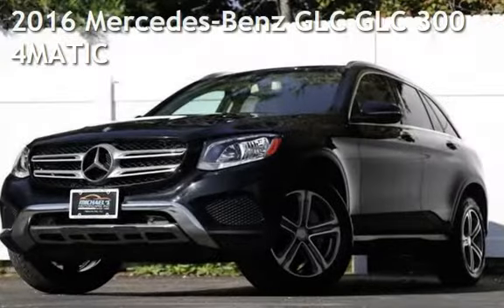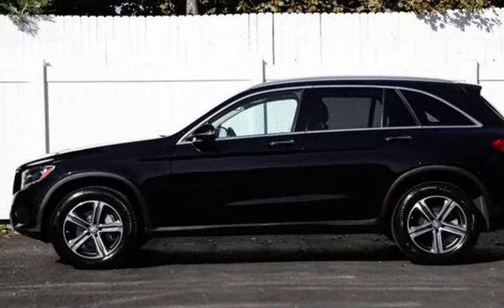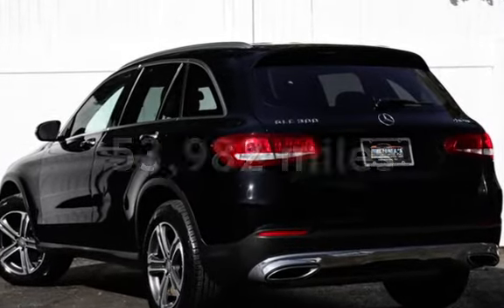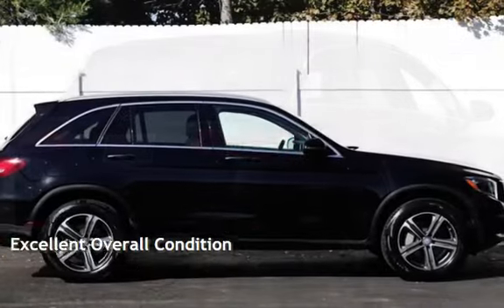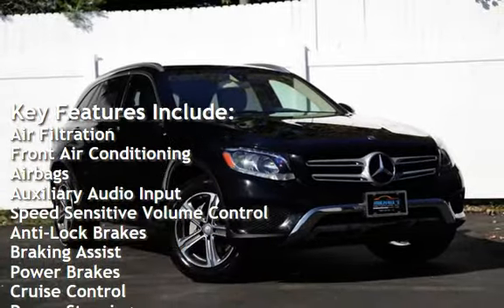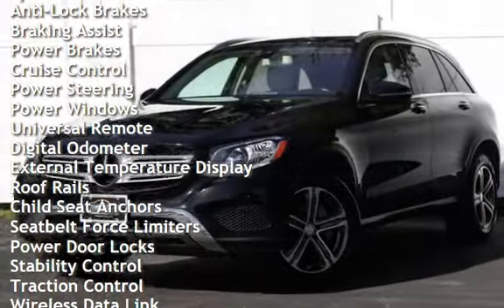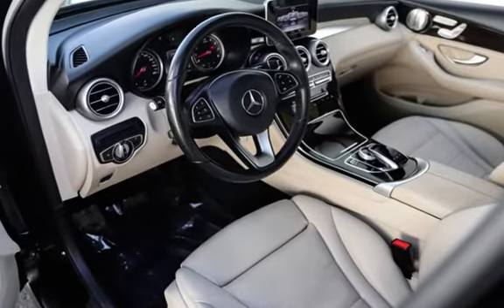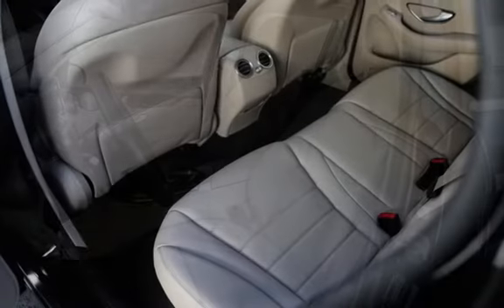2016 Mercedes-Benz GLC GLC 300 4MATIC for sale in NEPTUNE CITY, NJ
MICHAEL’S MOTORCARS proudly offers this 2016 MERCEDES-BENZ GLC 300 4MATIC with only 53K Miles!

Key Factory Options include:  NAVIGATION - REAR VIEW BACKUP CAMERA - Keyless Push to Start Ignition - Dual Panoramic Sunroof - Heated Leather Seats - Power Lift Gate - Usb &amp; Auxiliary Input - 120 Watt Power Outlets - Bluetooth Connectivity - Sirius Xm Radio!